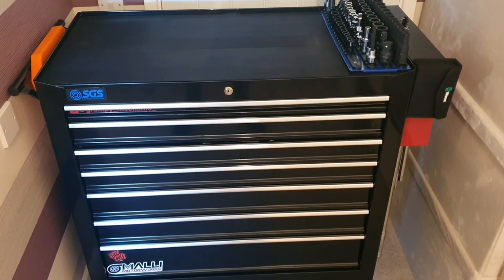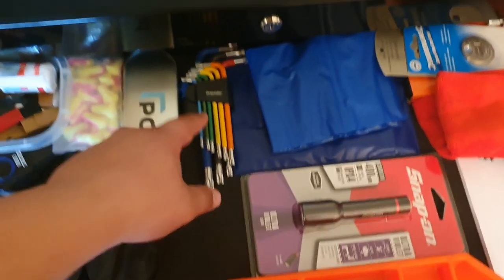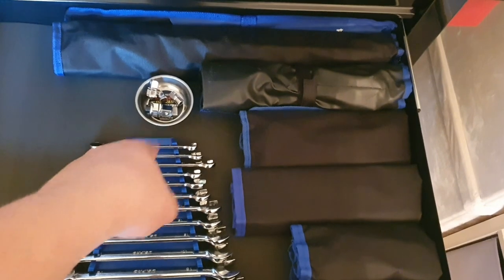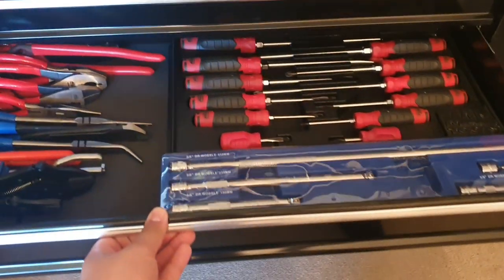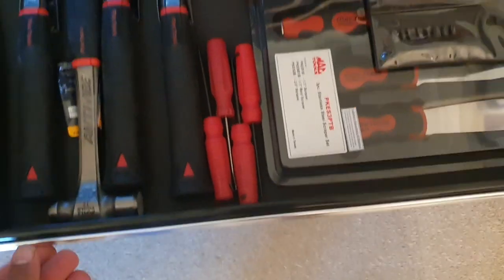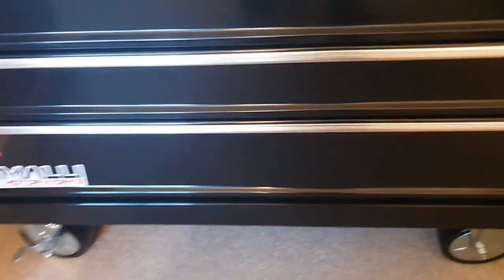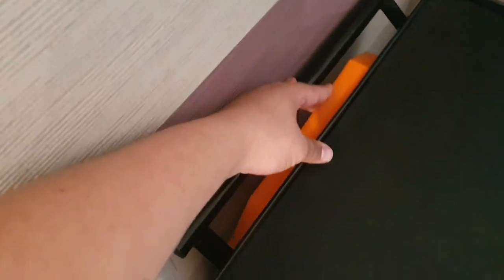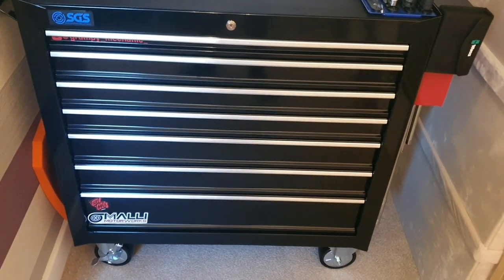2020 tool box tour sgs 36" tool chest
tour of my new 36" sgs tool chest 👀